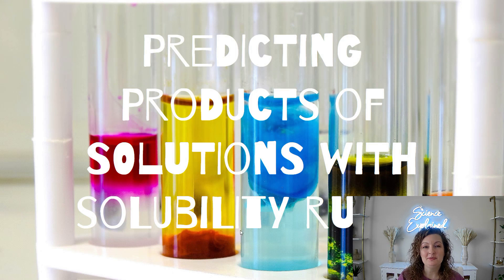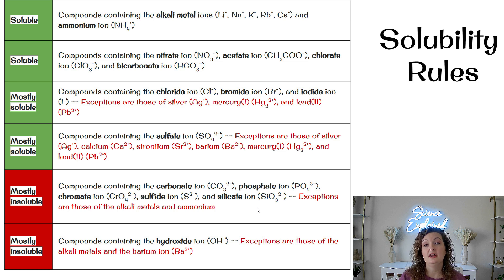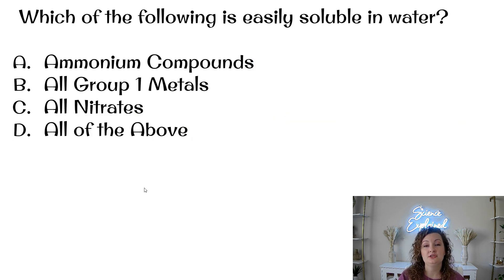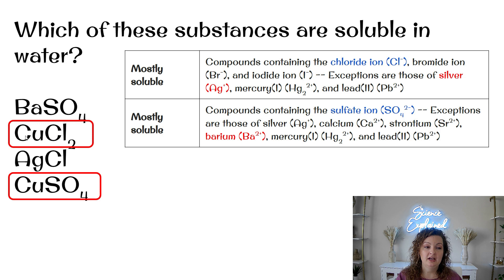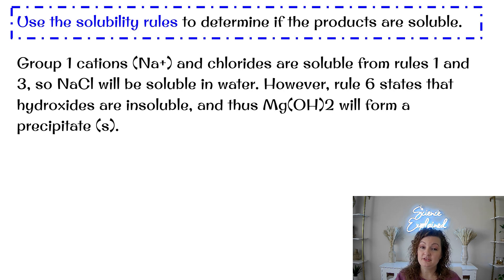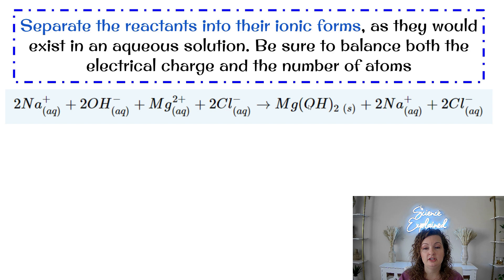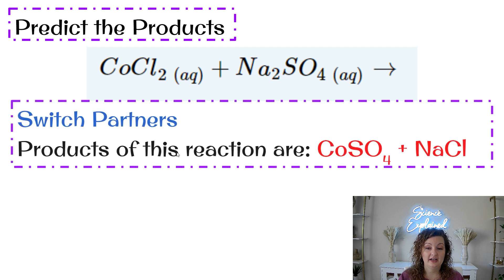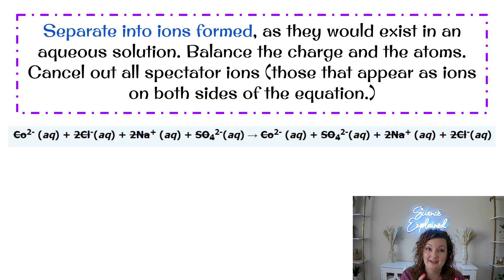Predicting Products with Solubility Rules Made Easy | Practice Problems, How to Use Solubility Rules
Mrs. Bodechon will explain all of the solubility rules, then teach you how to apply them. She will also explain how to predict products in a chemical equation, then use the solubility rules to determine if it will be soluble or insoluble (will dissolve or not dissolve). From there she will guide you on how to balance your chemical equation, cancel out spectator ions, and finish the chemical equation. There are many practice quiz, and test problems for you to try throughout to make sure you understand it.